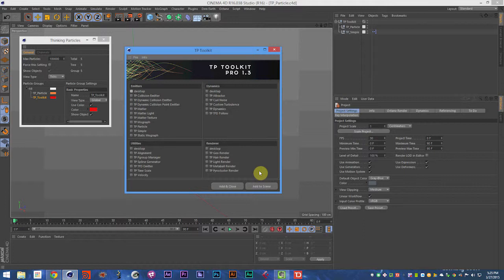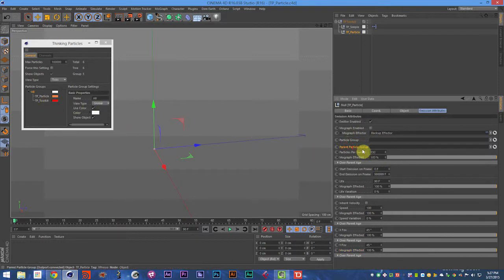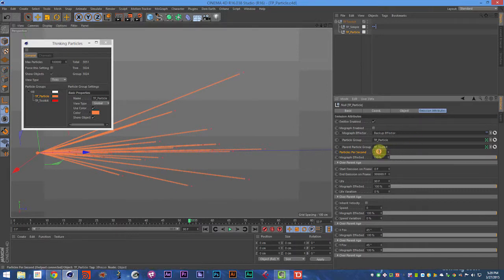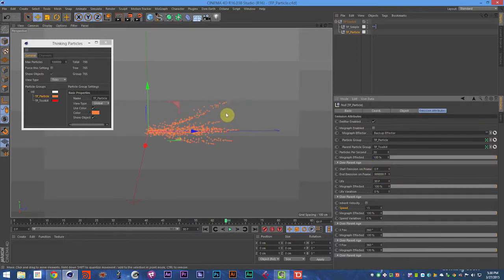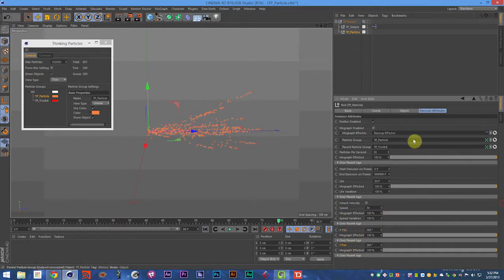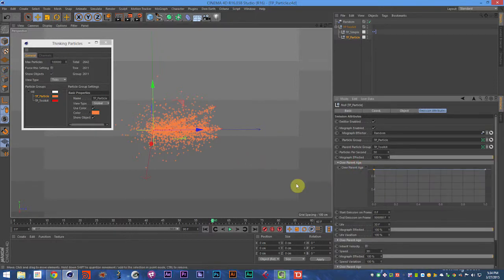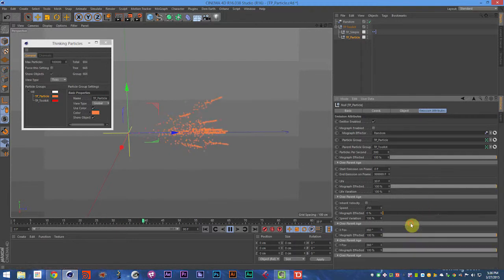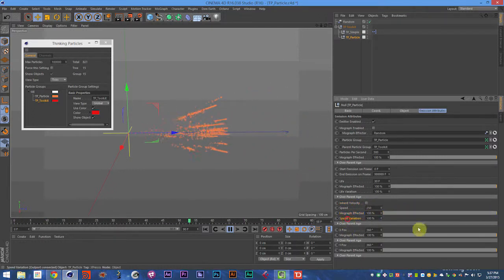TP Toolkit Visual Documentation Series: TP Particle